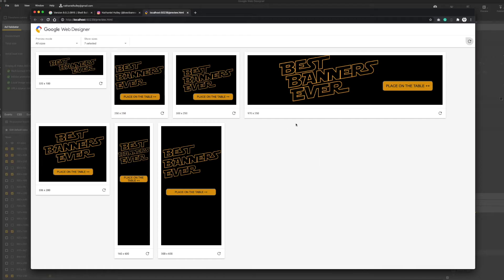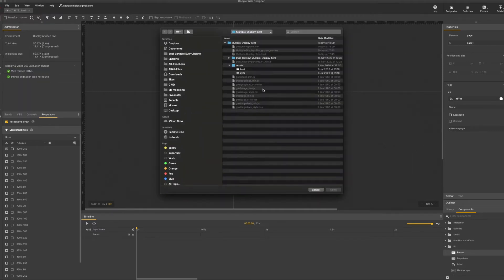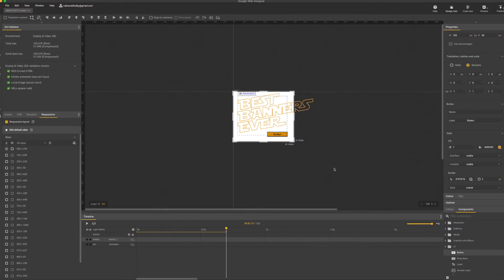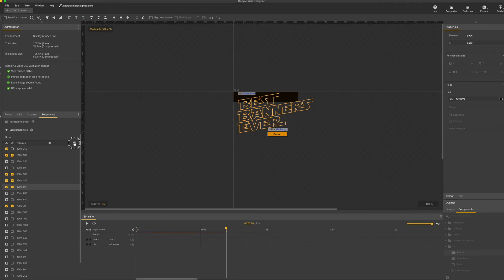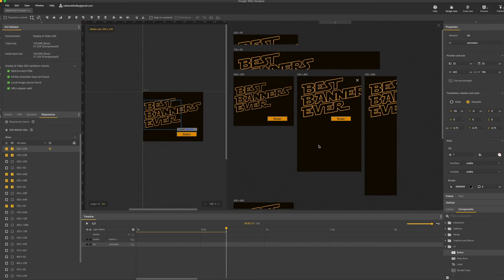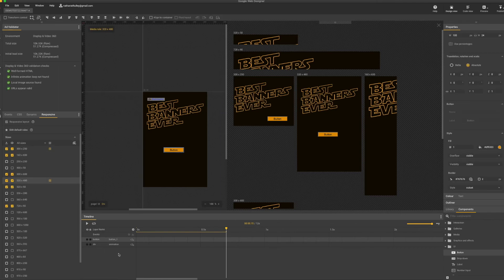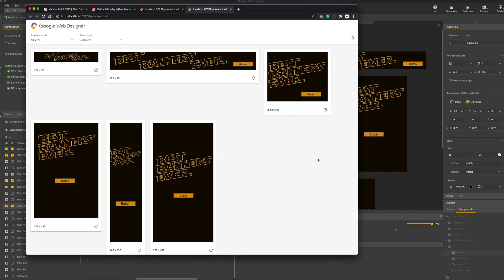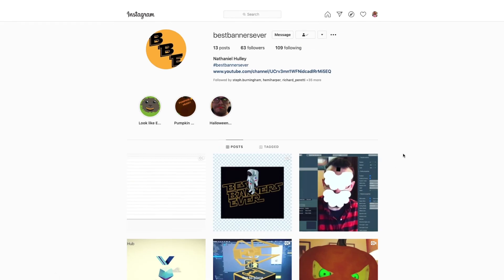Google Web Designer: Build responsive layouts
In this video, I demo how to make multiple banners from one default using the responsive layout option.

0:00 Welcome to another GWD video
0:10 The Question
0:33 On with the content
1:10 Creating a clip for your animation
2:24 Add the other sizes
4:23 Speeded up animation
5:28 The End
5.46 Thank you

Question: What tool or system do you use to create display ads?

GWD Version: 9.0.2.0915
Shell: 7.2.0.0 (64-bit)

- Audio Track: Ponte de Abril